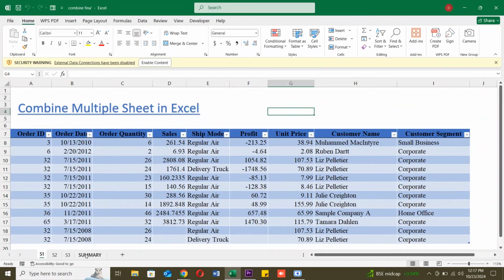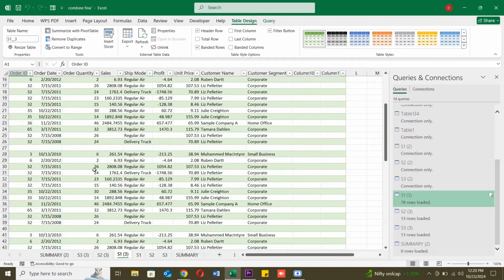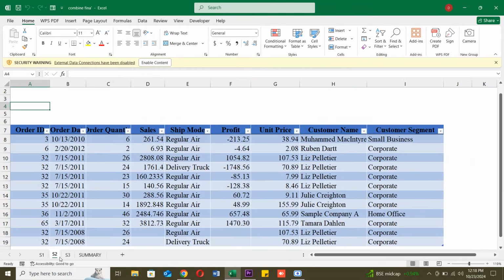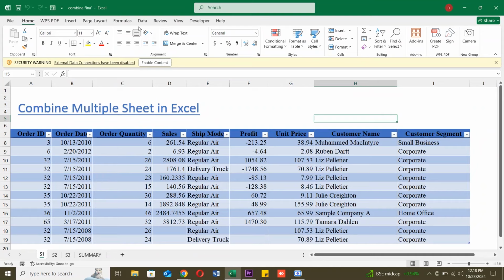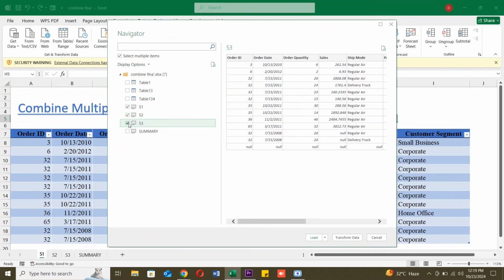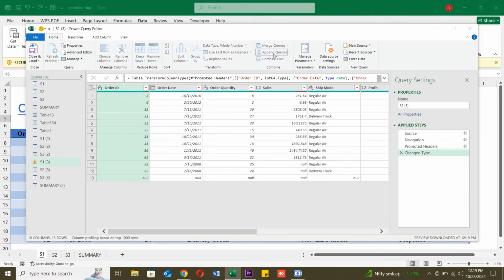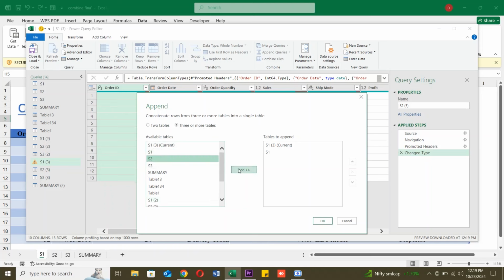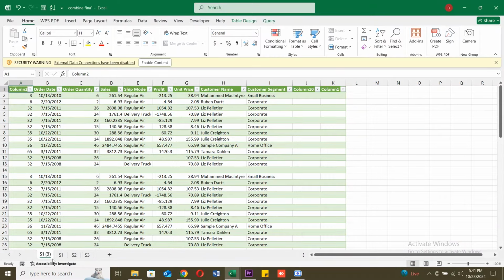Excel for Beginners | Merge Data in 2 Minutes! Power Query Trick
ABOUT THE TOPIC:
Excel Power Query is a data transformation tool that helps users import, clean, and reshape data from various sources. It allows for automating data preparation tasks without manual updates. Power Query is particularly useful for handling large datasets efficiently.